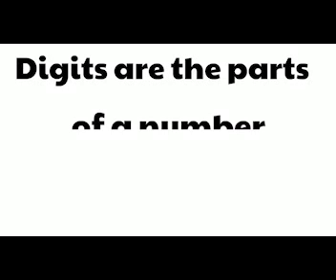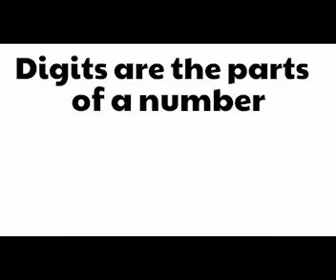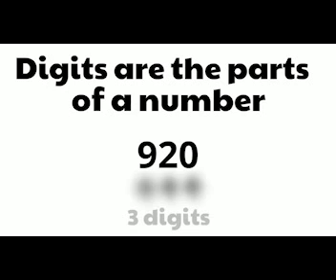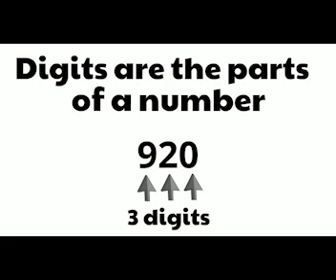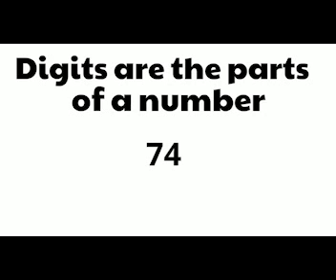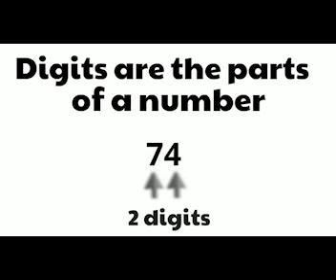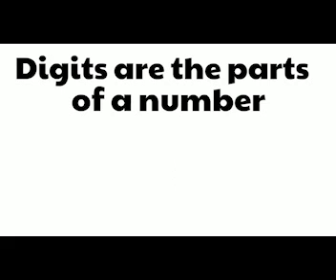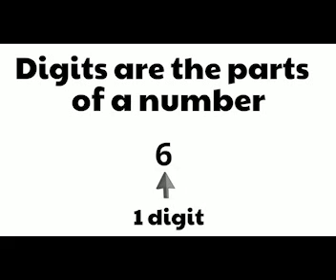L no1 part 01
4th std Lesson number 01 Place Value part 01